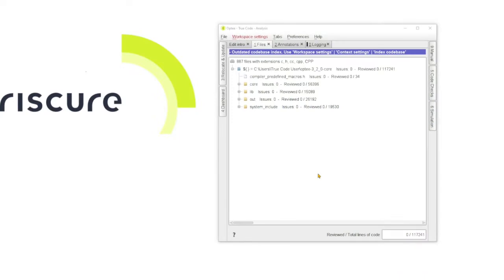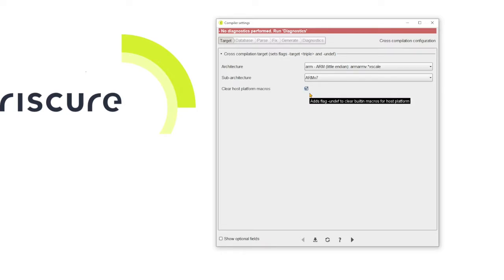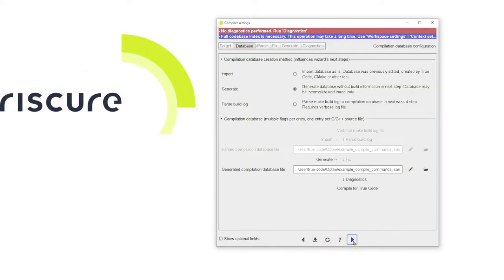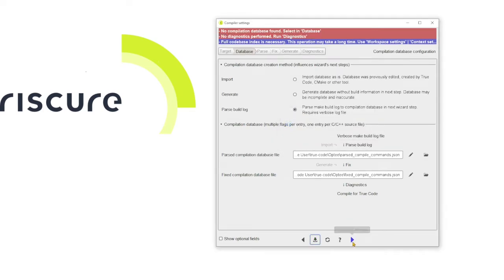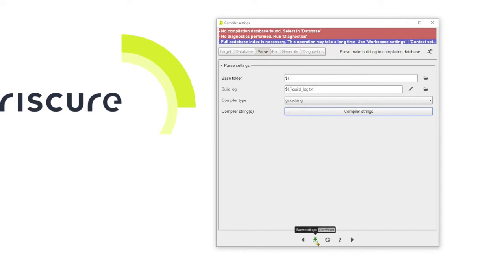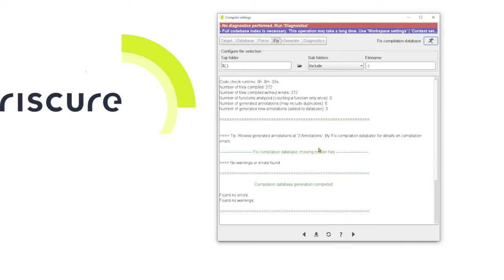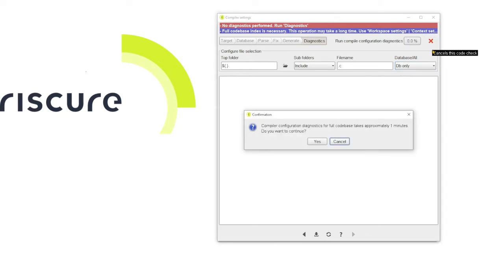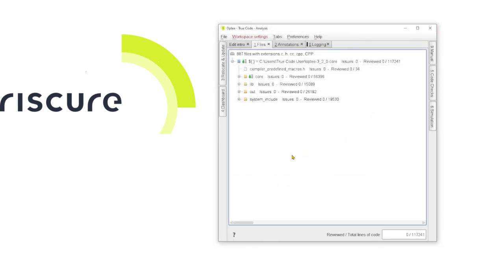True Code 2021 - parse build log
This tutorial will guide you through the process of configuring True Code for correctly compiling your source files. Before being able to run the Code Checkers or the Fault Injection Simulator, True Code needs to know how to compile the source files you just imported.